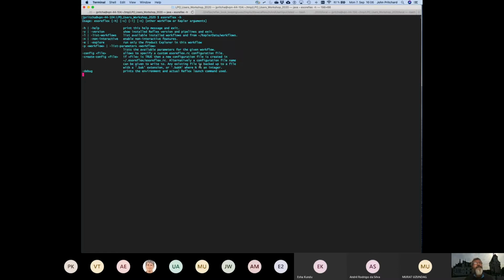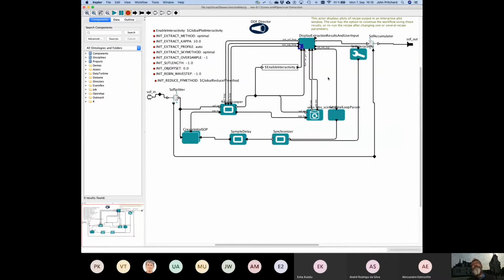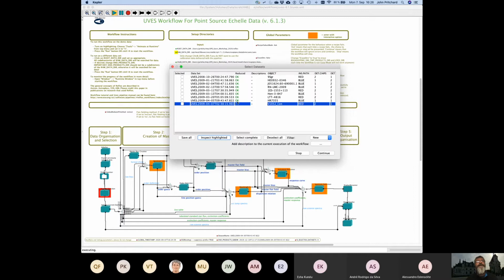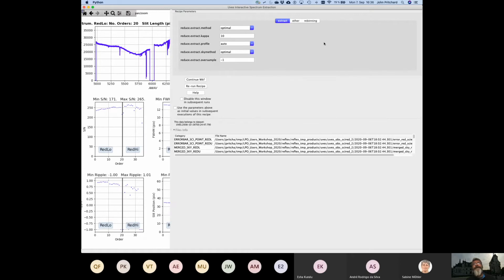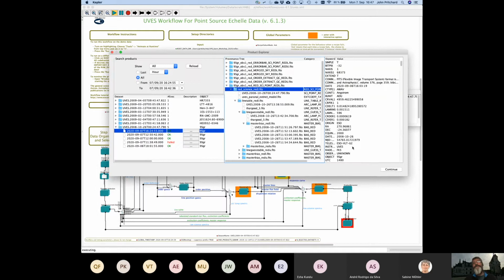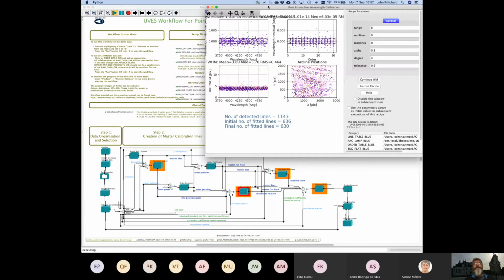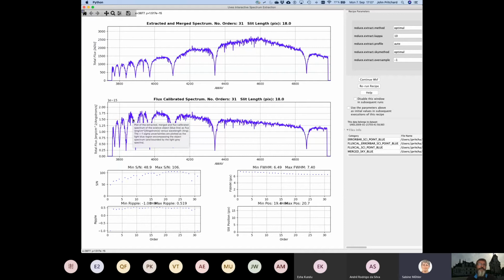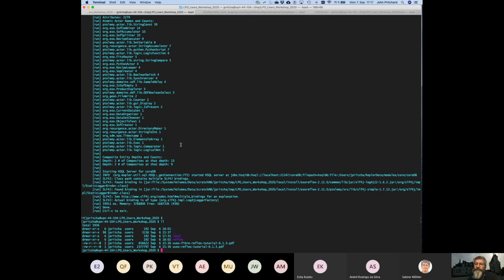LPO Users Workshop 2020: UVES Reflex Tutorial